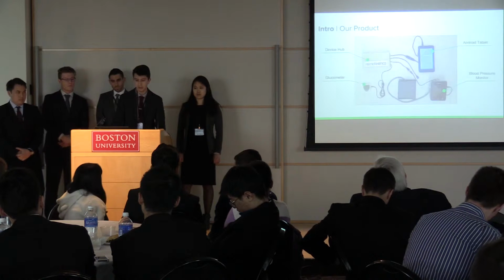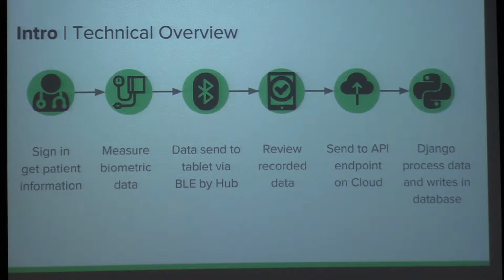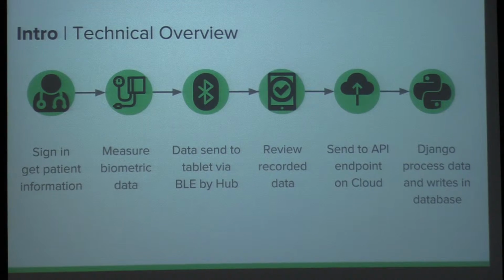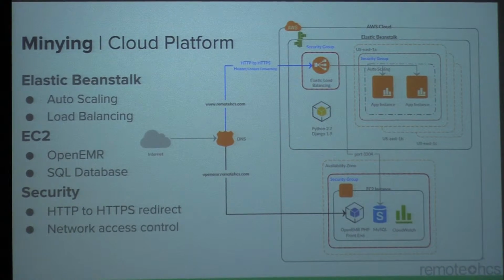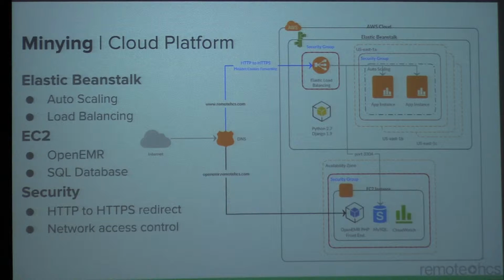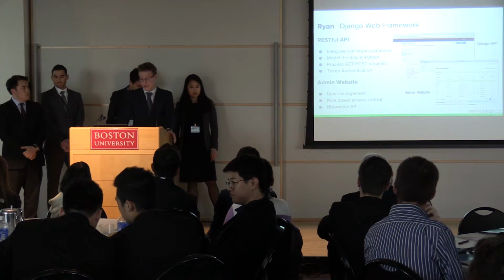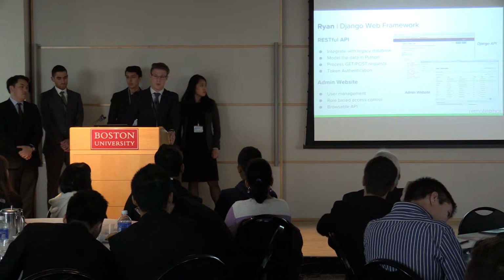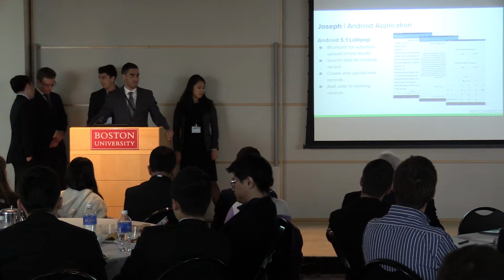ECEDay T07 RemoteHCS 050216